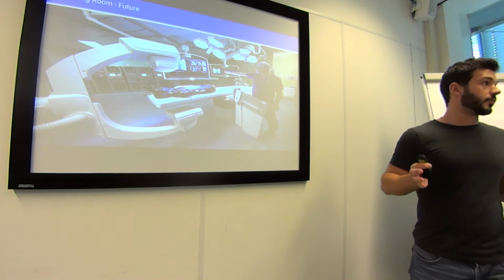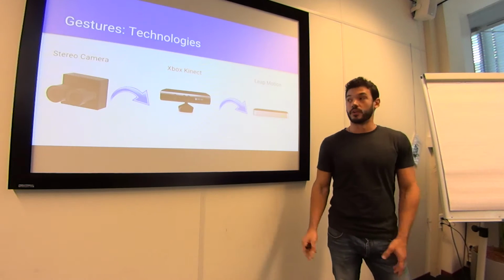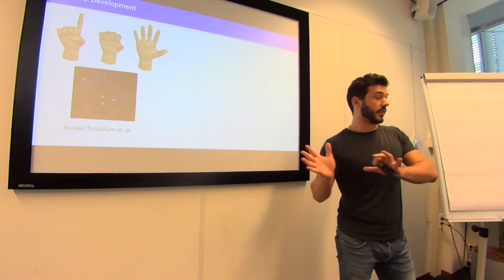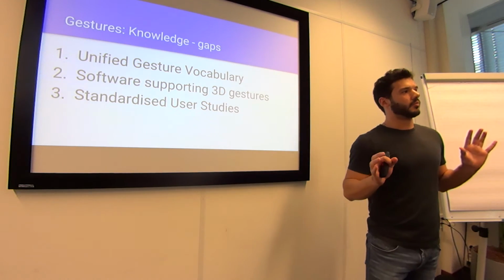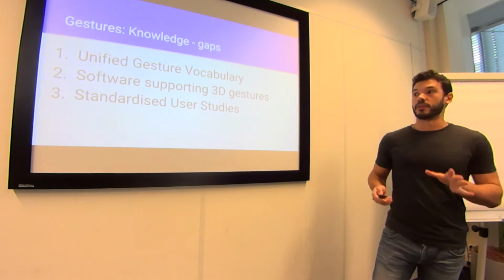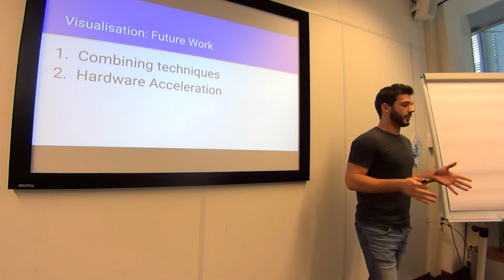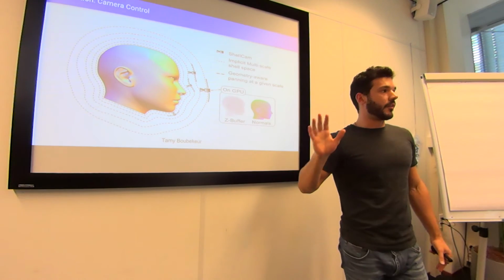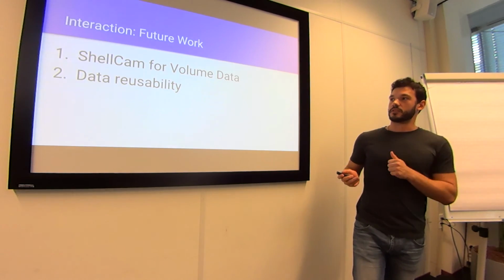Intuitive Touchless Interaction for Medical Volume Visualisation Survey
Presented by Rustam Alashrafov, Delft University of Technology

Medical visualisation has a special interest in technology due to sterile conditions in operating rooms. This paper aims to provide an overview of available touchless and intuitive interaction solutions available for medical volumes observation and interaction. 3D interfaces powered by touchless interaction devices are then compared to the more traditional 2D interfaces and their advantages highlighted. Furthermore, we review best practices in medical data visualisation and interaction techniques in combination with touchless interfaces. We have identified research trends and future work to be done in these areas. Specifically, we identified the lack of unified gesture vocabulary and the absence of a good solution, which could combine the best practices from the mentioned disciplines. In addition, current limitation factors and future trends in development will also be discussed.